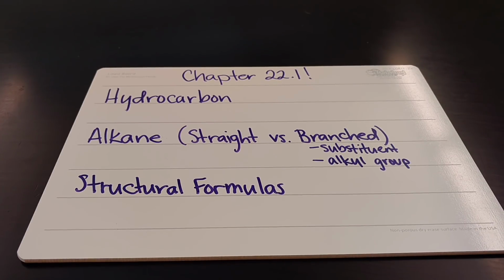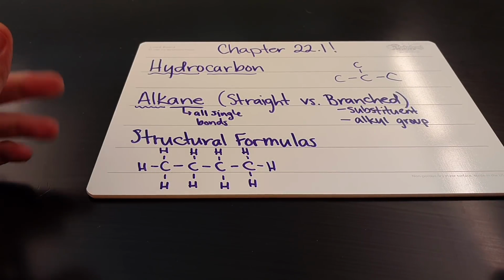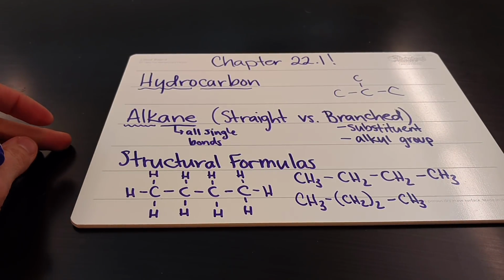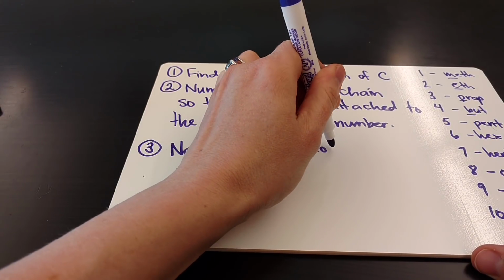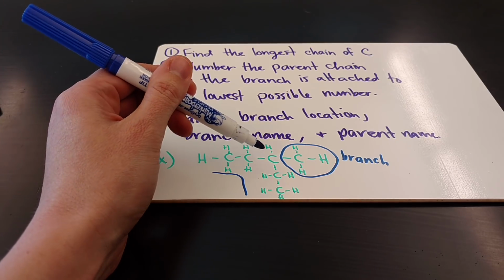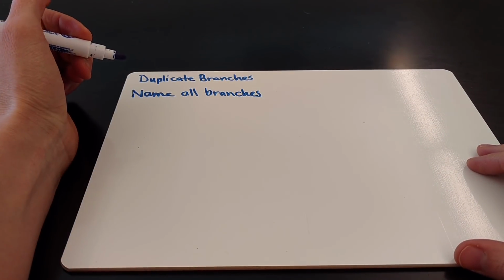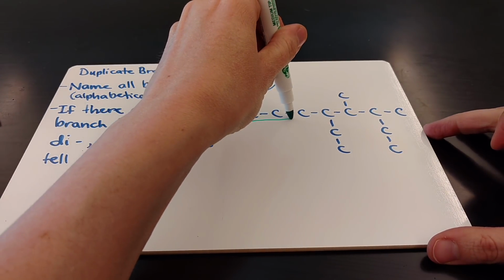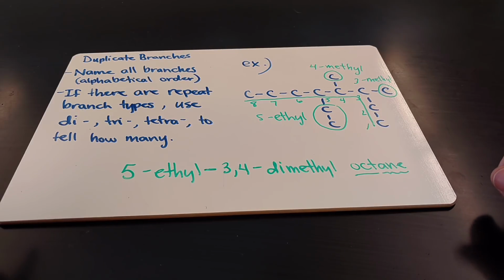22.1 Class notes, naming branched alkanes